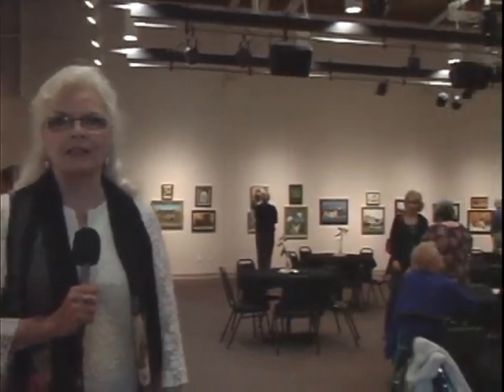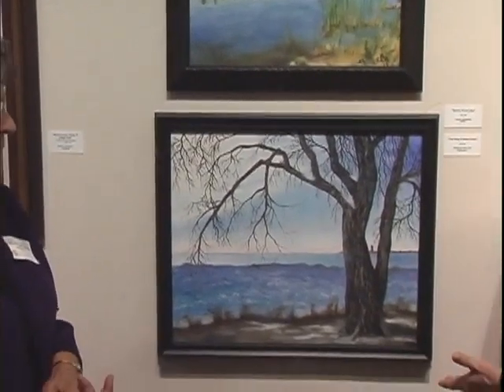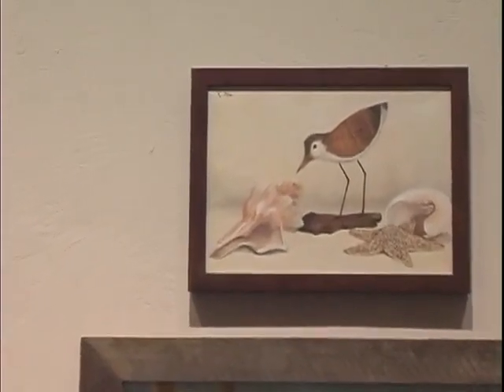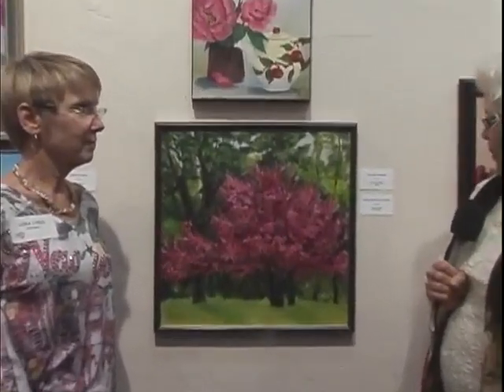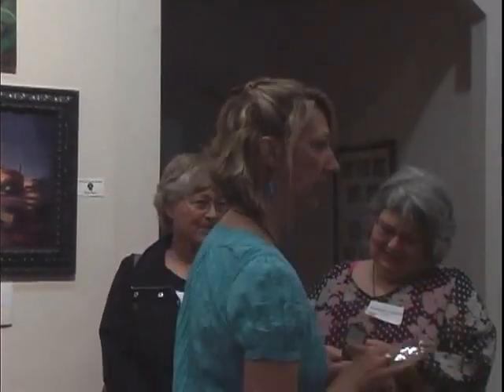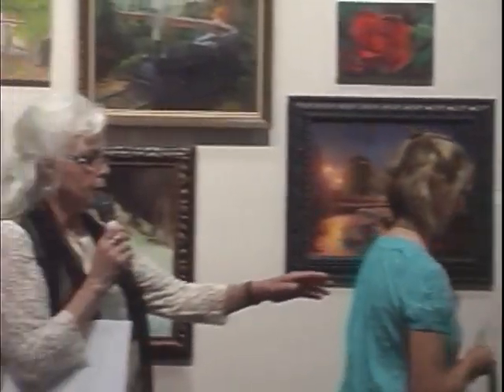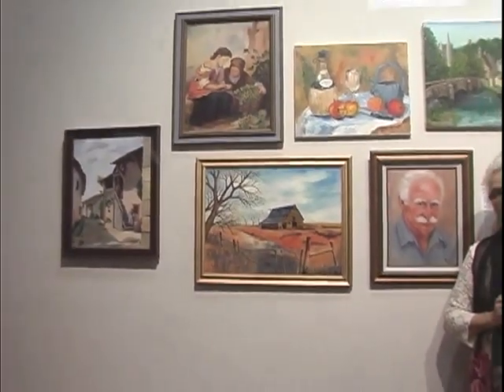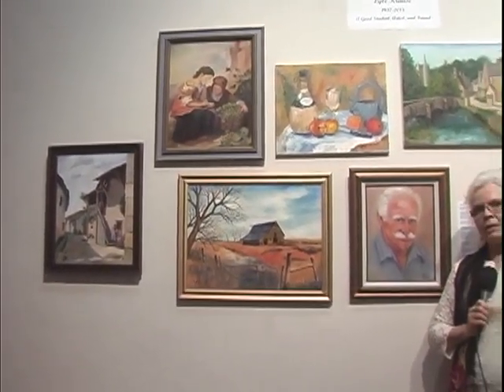Inside Out Exhibit at PAC